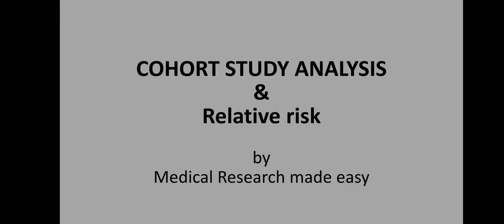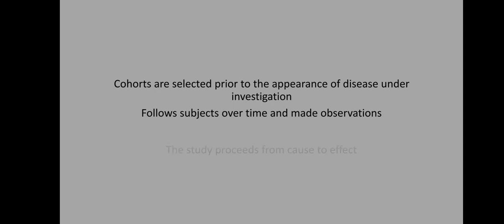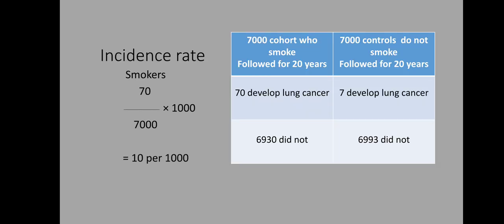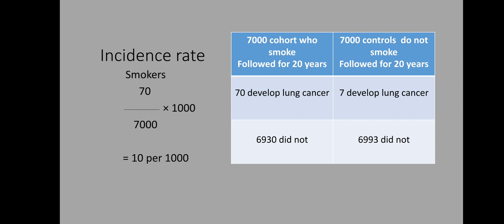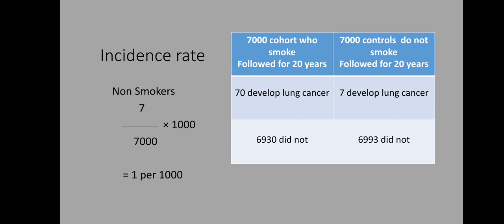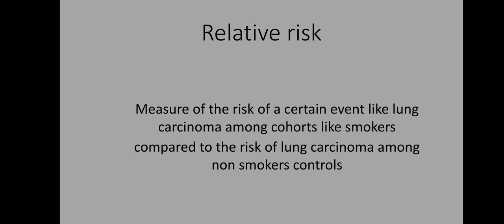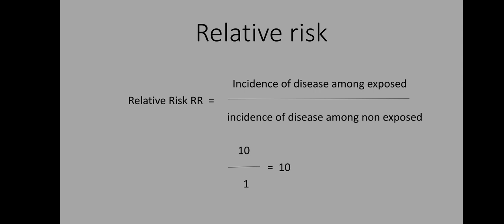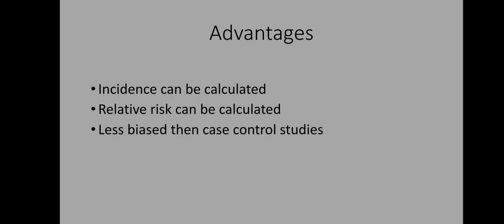Cohort study analysis, Relative risk calculation, interpretation in Cohort studies. incidence rate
Assalam o Alaikum friends. hope you are fine and I pray for your wellbeing.

Here we present new episode of
Medical Research made easy

Cohort study analysis and relative risk .
we will see in the video that how the observations of cohort studies are recorded and presented.  how to calculate the incidence rate in cohort studies.
what is Relative risk and how to calculate it in cohort studies . Also we will see how to interpret Relative risk.

I strongly recommend to see out previous videos to have better understanding and concept of cohort study analysis.